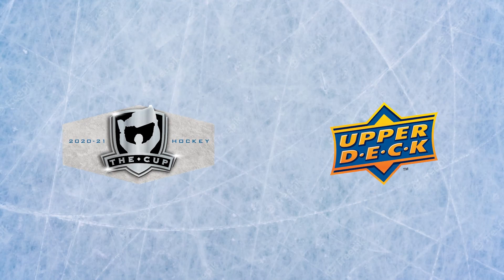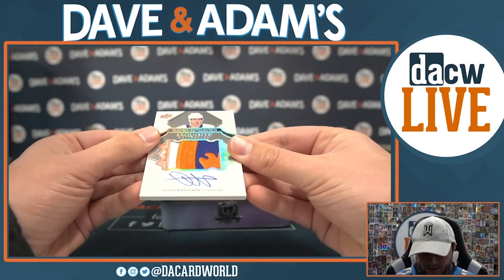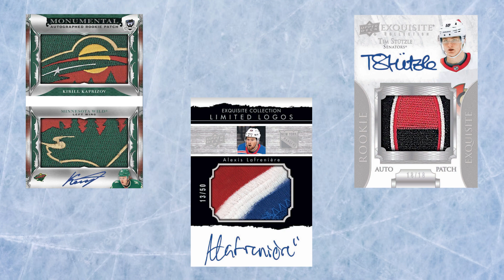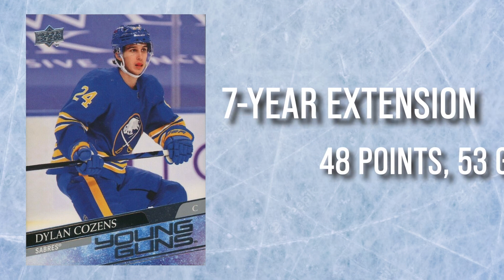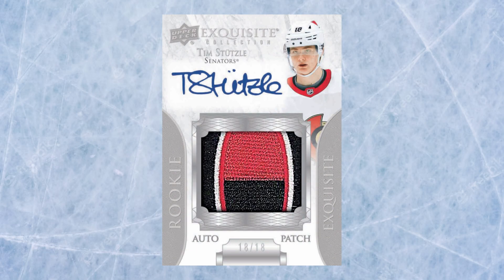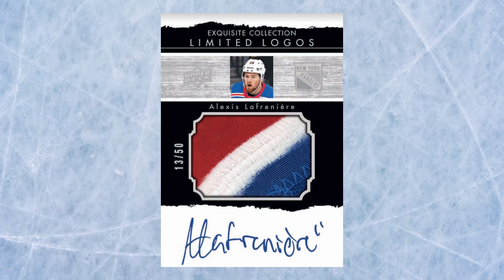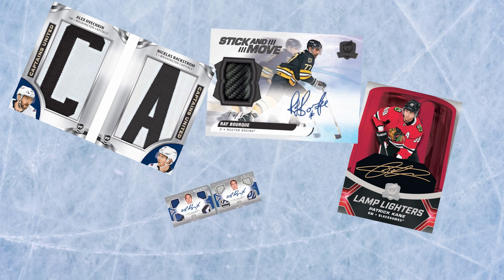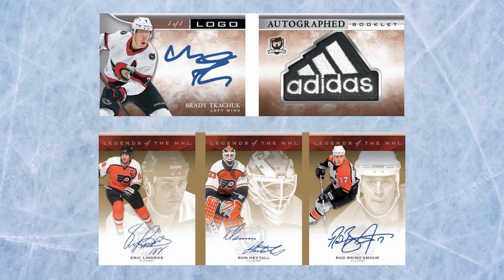Goin' Crazy For Upper Deck's 2020/21 The Cup Hockey! It's Finally Here!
Undoubtedly the highest anticipated release for puck fans in the last couple of years should be celebrated, so let's see what's new and what returning favorites collectors can find when they crack a box of Upper Deck's 2020/21 The Cup Hockey!